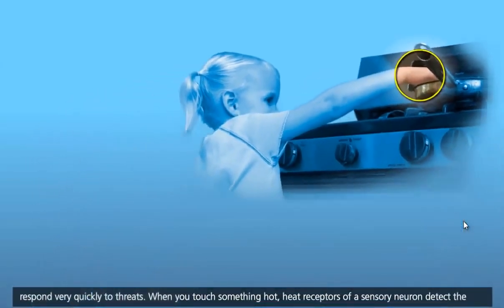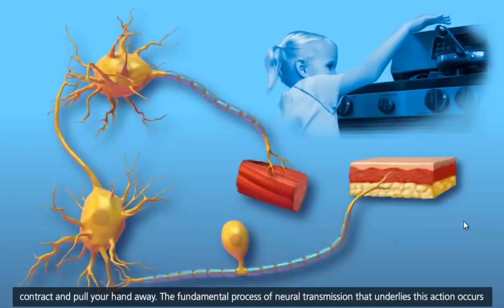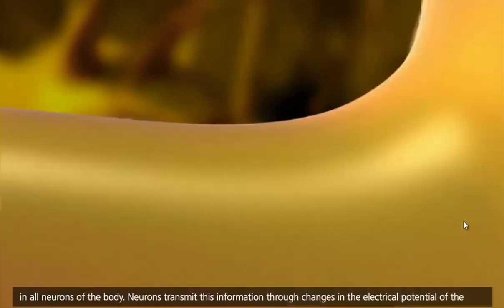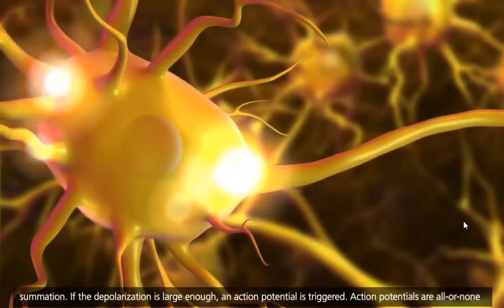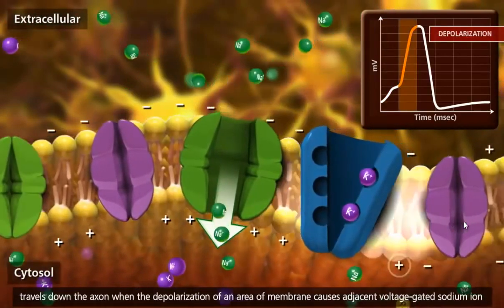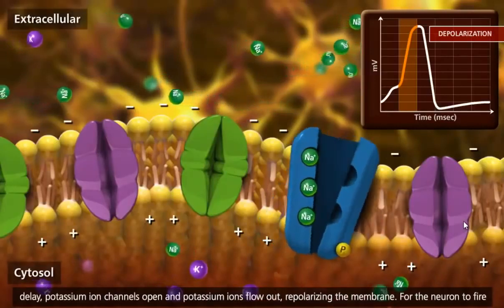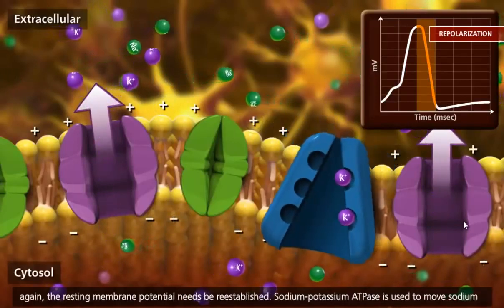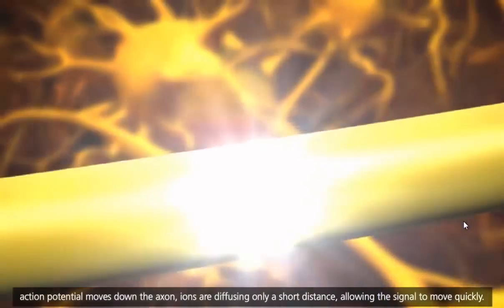THE ENCODED MESSAGE by the BRAIN فطرة الله في الرسالة المشفرة في الاعصاب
تكلمنا في الاسلام يناقض العلم عن الدماغ وتكوين ونقل الرسالة المشفرة في الاعصاب - شاهد فطرة الله تعالى في هذا التصميم الذي يعجز عنه كل عباقرة العالم من اولهم الى حتى تقوم الساعة
We discussed the ENCODED MESSAGE by neurons in the brain, in Islam Contradicts Science
Watch FITRAH of Allaaah (SWT) in the neurons, how they are GUIDED by Allaaah (SWT) to do this, which ALL GENIUSES can NEVER EVER do anything like it , or even a tiny part of it